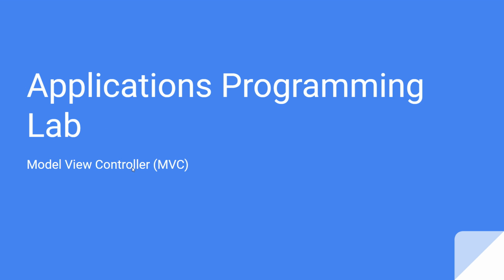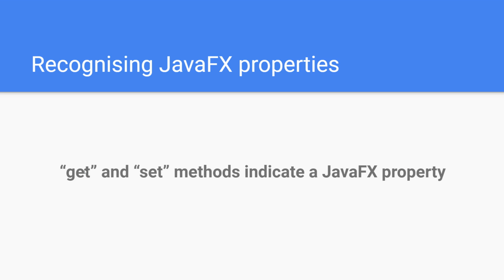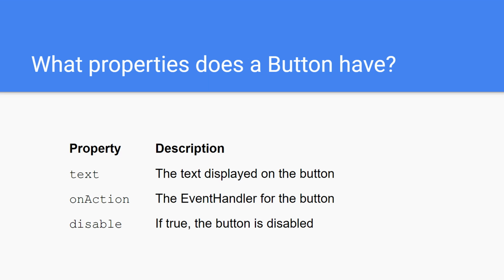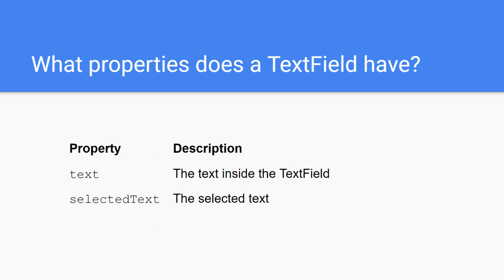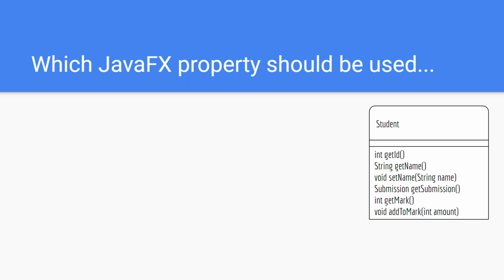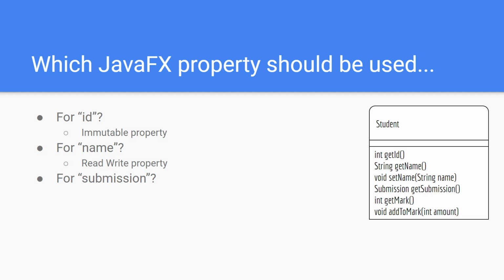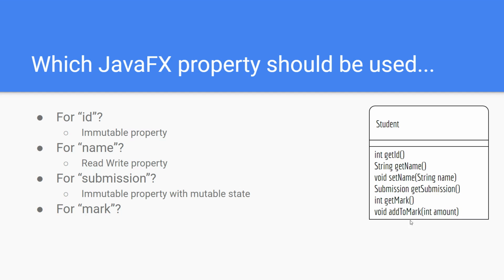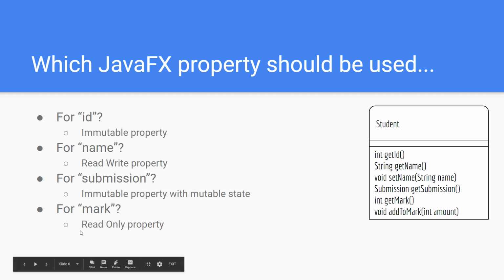Lab 9 Slides